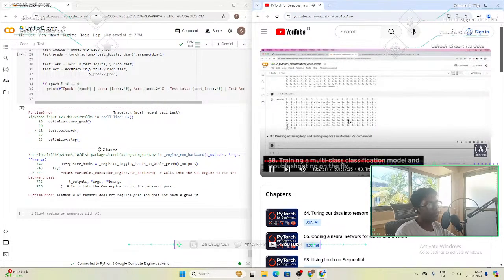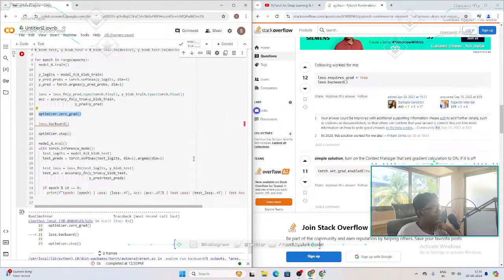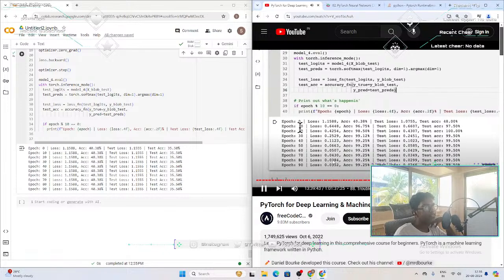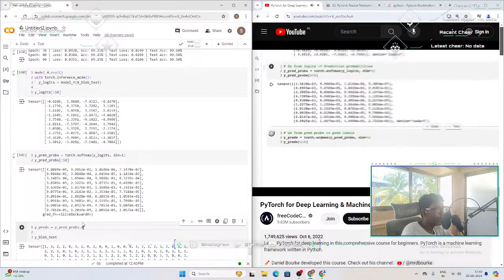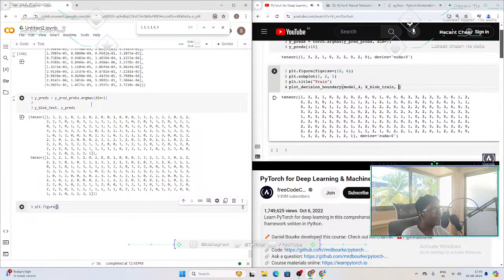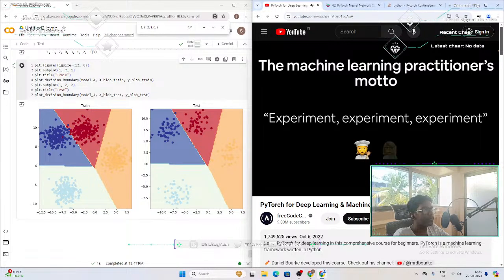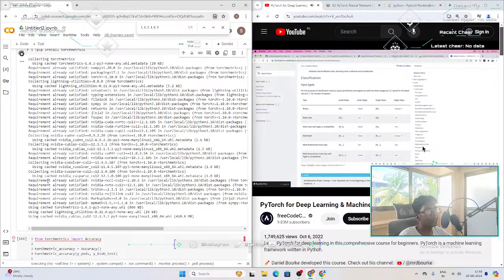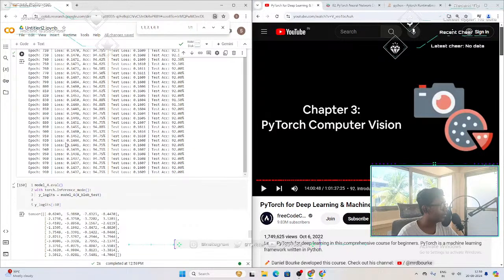Learning AI (Pytorch) 🔥| With Python 🐍 | Day 6 | continued 1